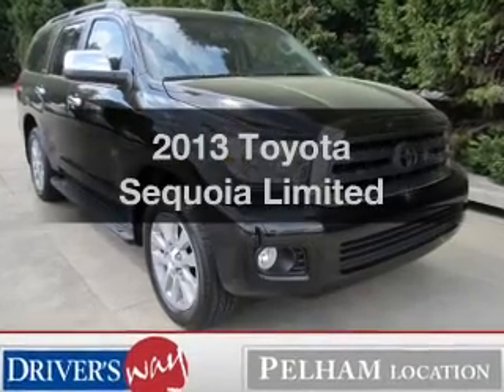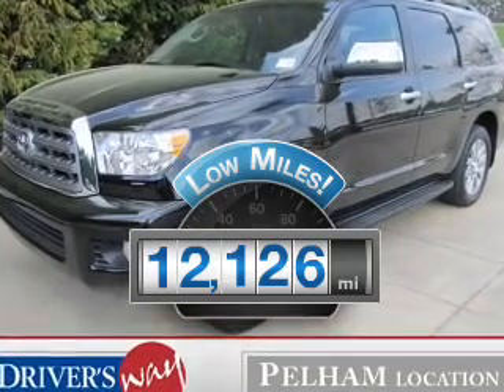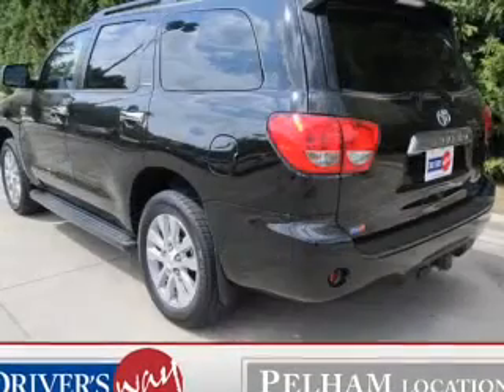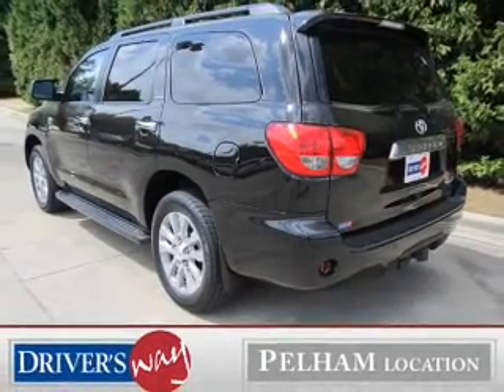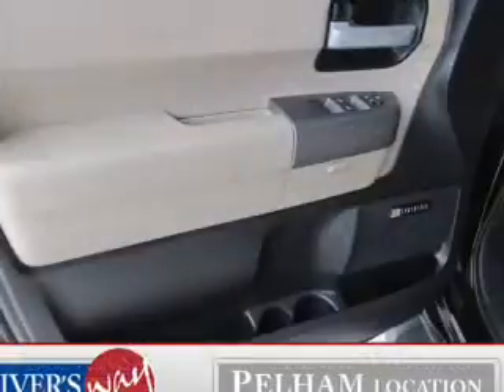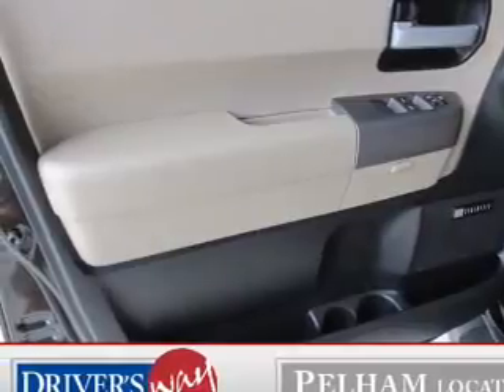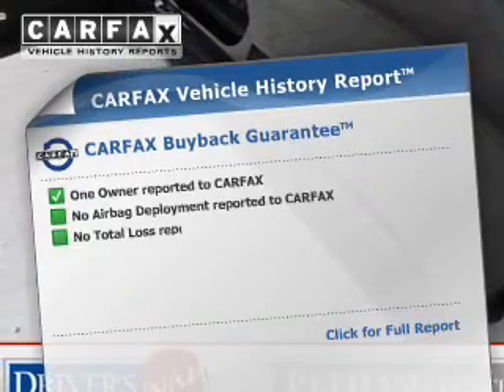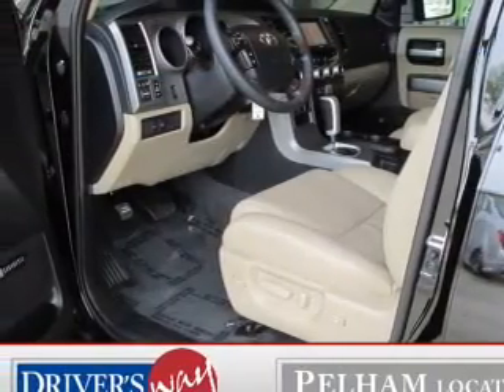2013 Toyota Sequoia - Pelham AL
Year: 2013
Make: Toyota
Model: Sequoia
Trim: Limited
Engine: 5.7 liter 8 cylinder 32 valve
Transmission: 6-Speed Automatic
Color: Black
Mileage: 12126
Address:
100 Drivers Way